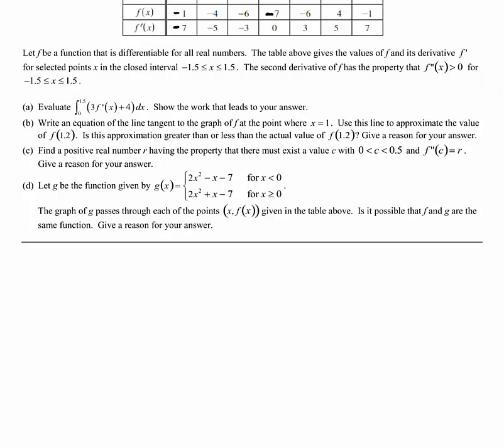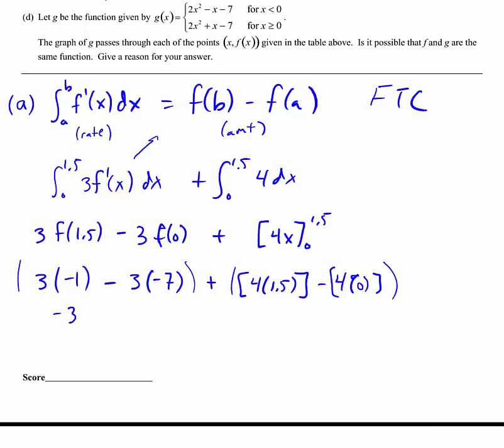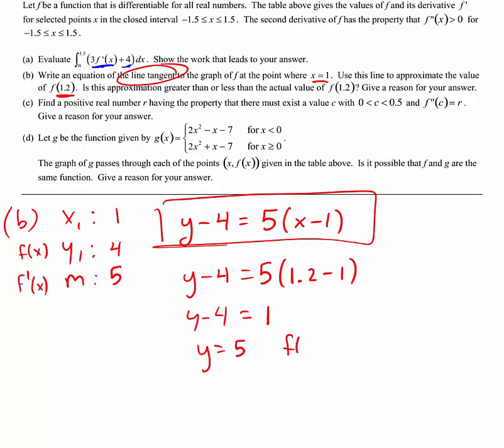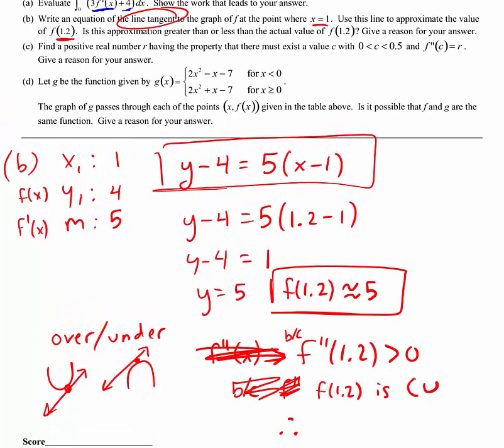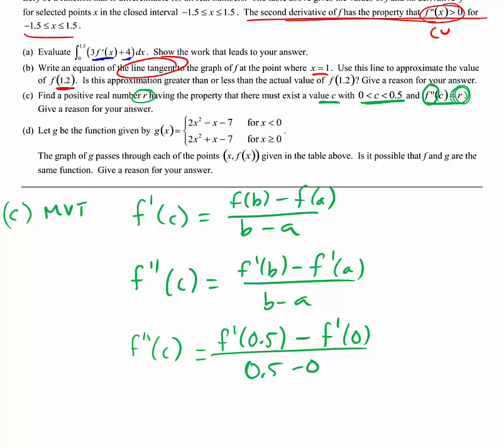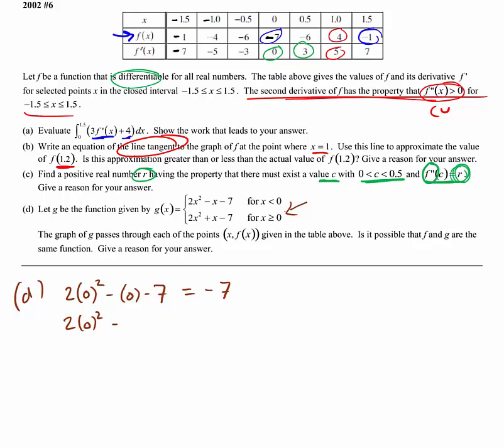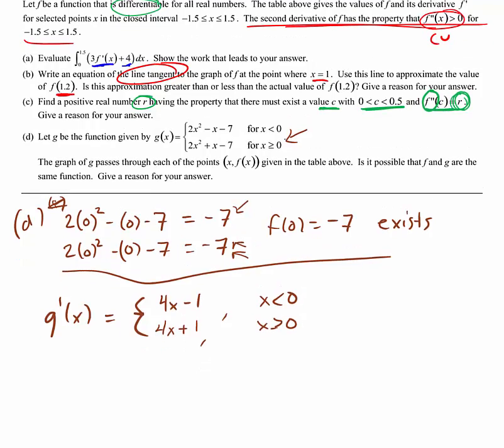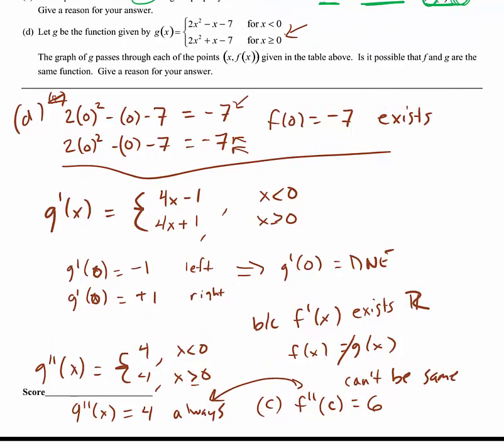2002 number 6